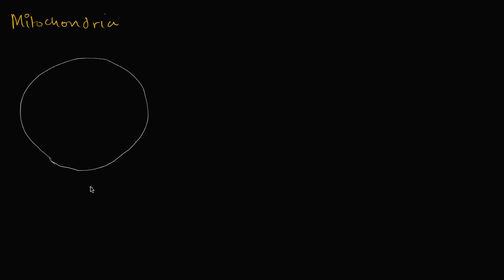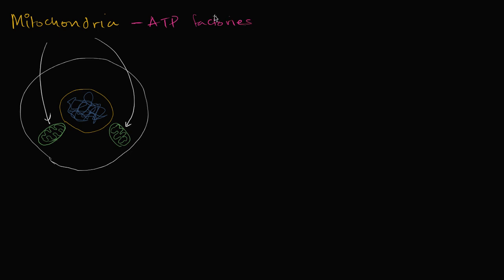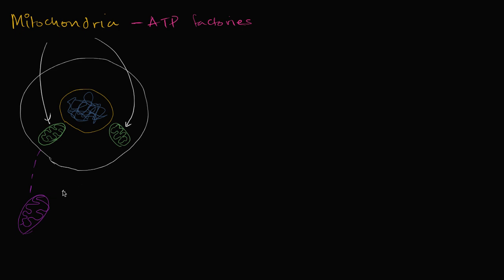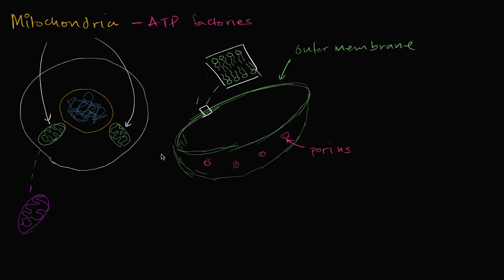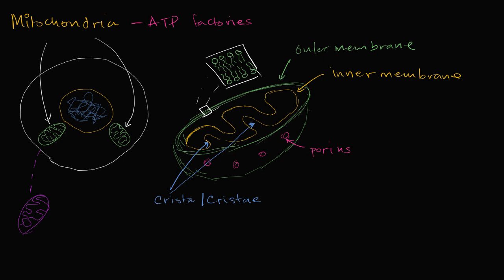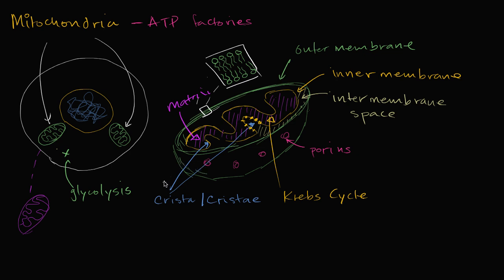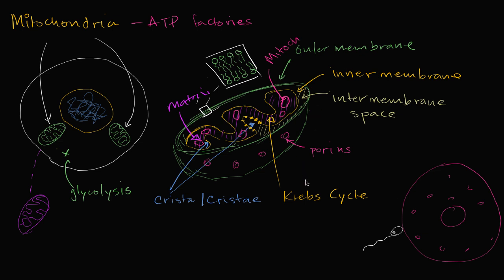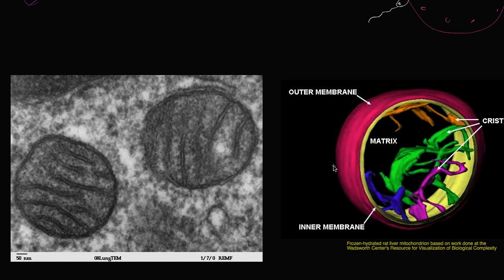Mitochondria | Structure of a cell | Biology | Khan Academy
Courses on Khan Academy are always 100% free. Start practicing—and saving your progress—now

The structure and role of mitochondria (plural for mitochondrion). Discusses the outer membrane, inner membrane, cristae, porins, etc.